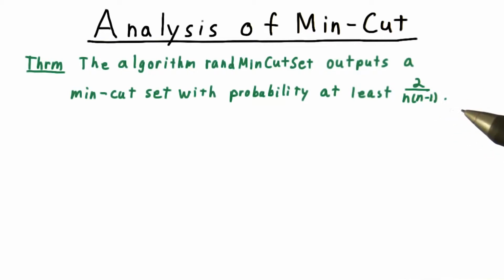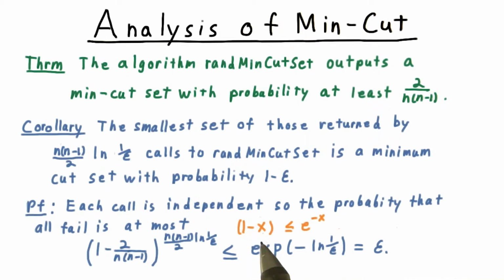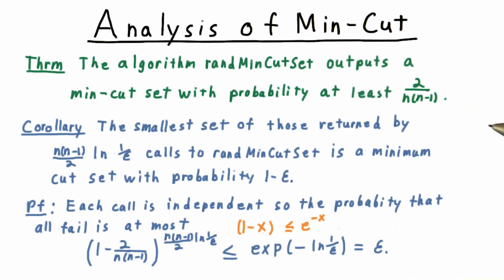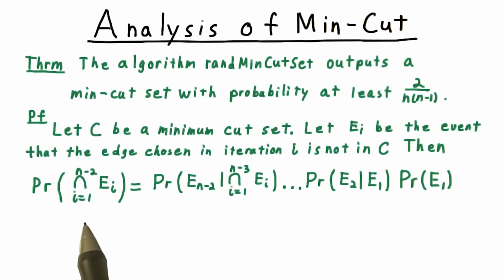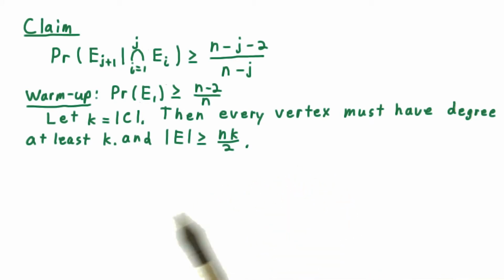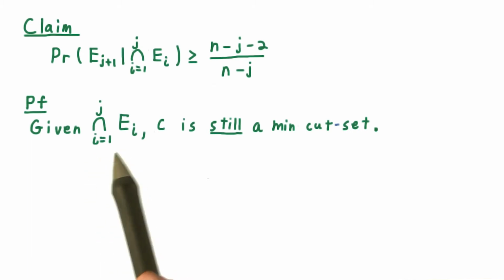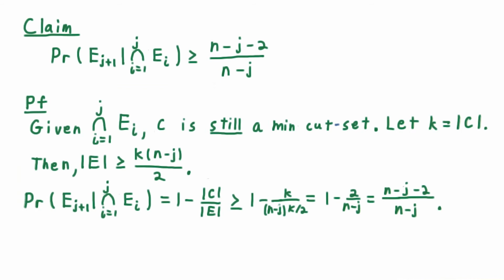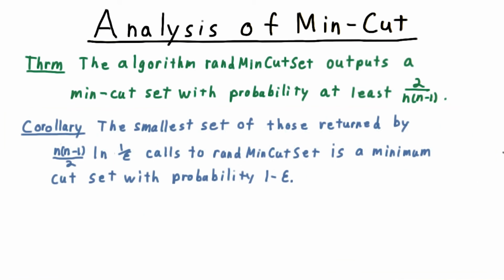Analysis of Min Cut